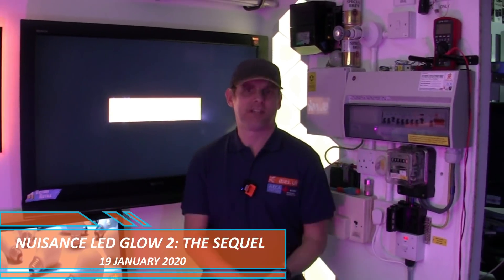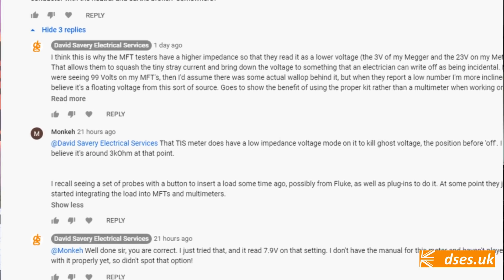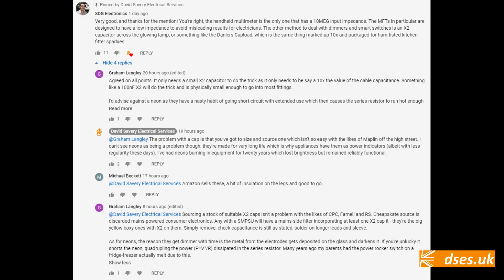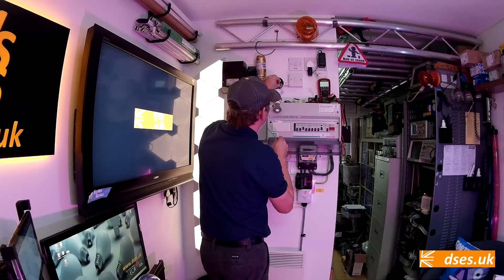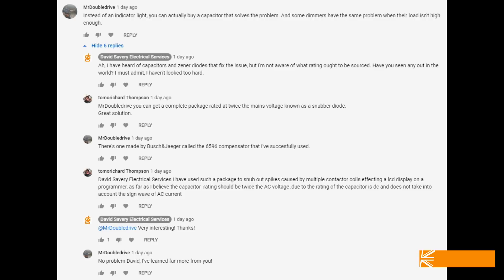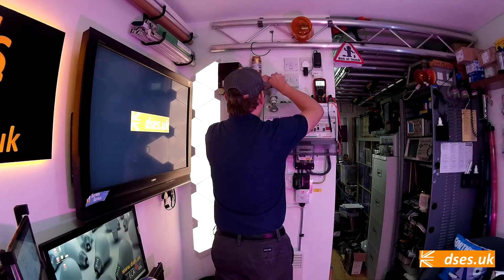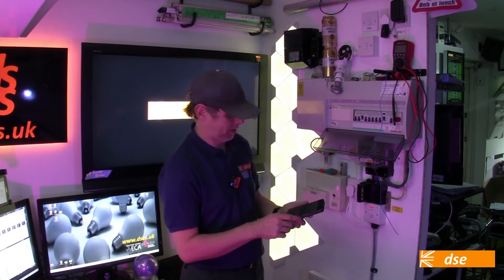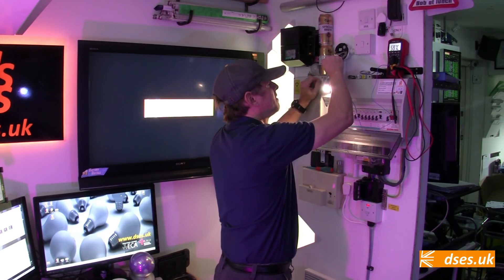Nuisance LED Glow 2: The Sequel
More ways to stop your LED lights glowing when off.

Warning! Besides the usual coarse language, there are some unsafe practices shown in this video to illustrate points, but don’t cock around with electricity, it’ll kill you. Speaking of cocks, remember that age old playground rhyme: "Phat dicks and electrics don’t mix!" My lob-on after a shock three quarters in is because I happen to have a bionic penis built by NASA which was installed after a horrendous… uh… accident… with a vacuum cleaner. You mortals with your inferior human choads will not have the same reaction to contact with live parts.

Remember, electricity can kill you without any pissing around. Seeing someone get away with it does not mean they will be so lucky next time, and anyone doing the job properly ought not to experience a next time.

This was supposed to go live on 12th January, but I continue to have problems with Movavi VideoSuite 2020 which is buggy as hell.

For more on using electricity safely, unlike demonstrated here, refer to the experts:

My apologies for using their (doctored) images in this vid, I’m not affiliated with Group e5 and I hope they don’t feel my stupidity in this video takes anything from the messages of safety and integrity they promote. The referenced print article of theirs can be found in the January 2020 edition of Professional Electrician magazine available for free from the counter of many electrical wholesalers.

Neon indicator, 250V for UK use
X2 capacitors (require sleeving on legs)
Timeguard ZV900

I know the lighting is bobbins in this video, that will be corrected for next time. If there is such.